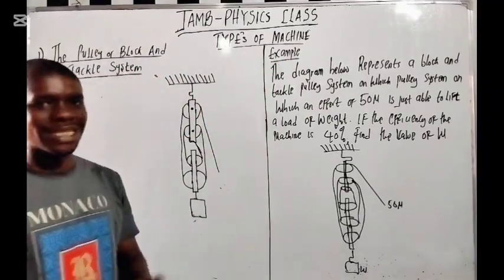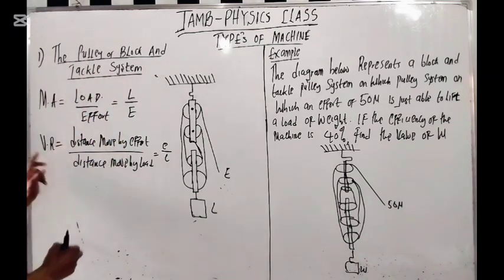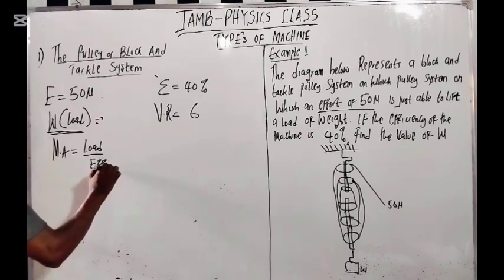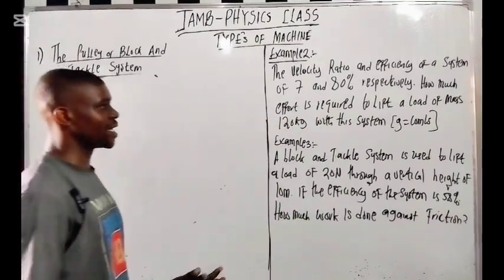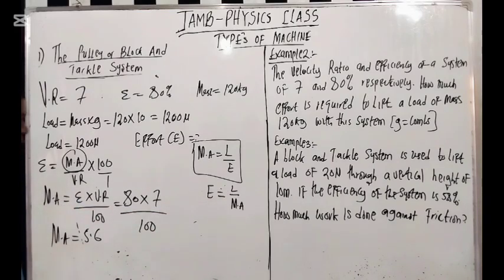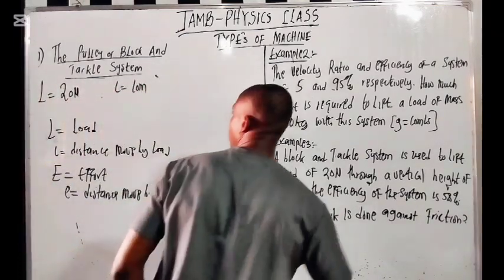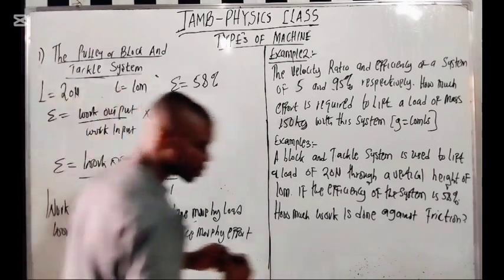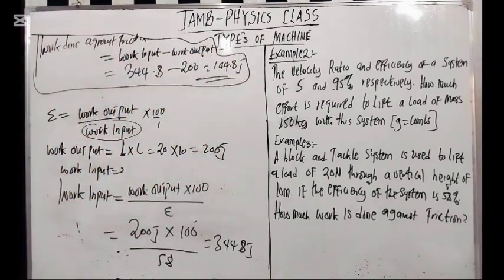MACHINE Pully system